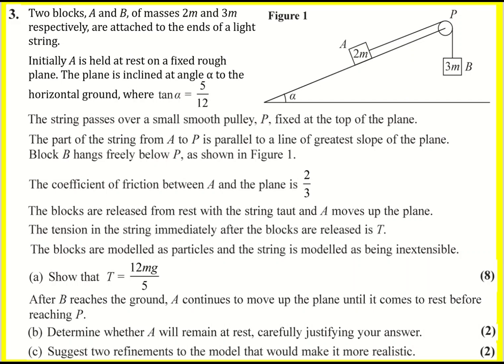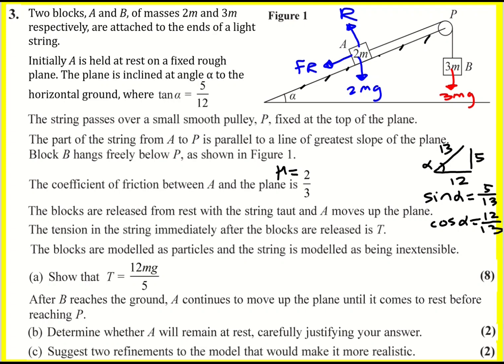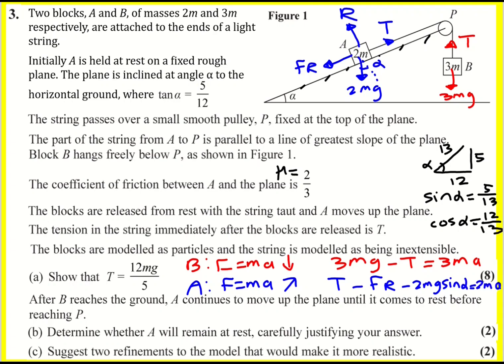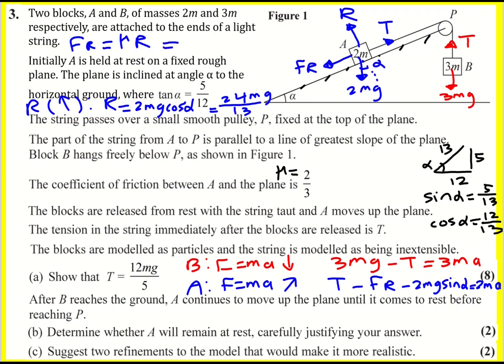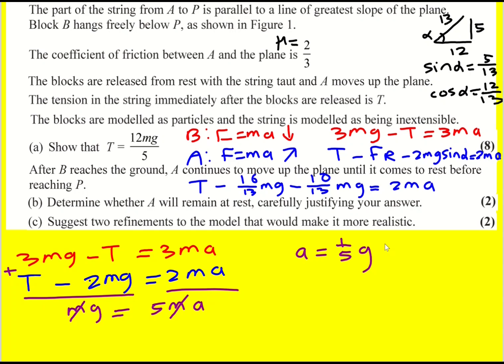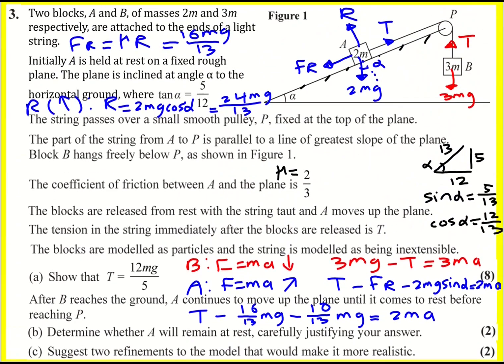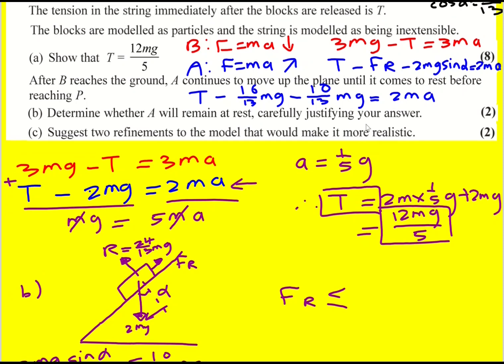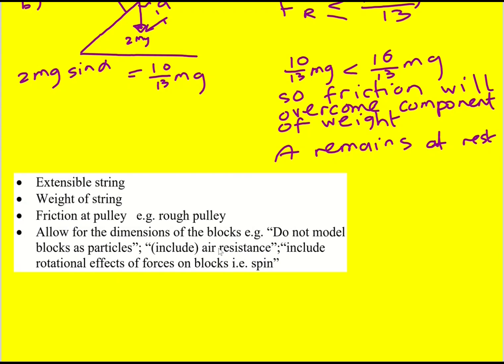AL Edexcel Jun 2019 paper 3 mechs q3 (Maths A Level)